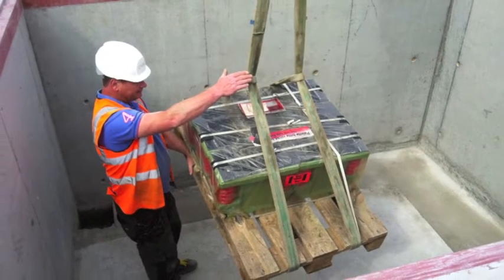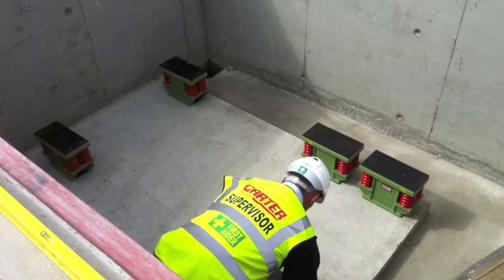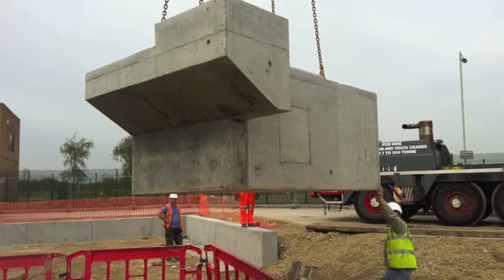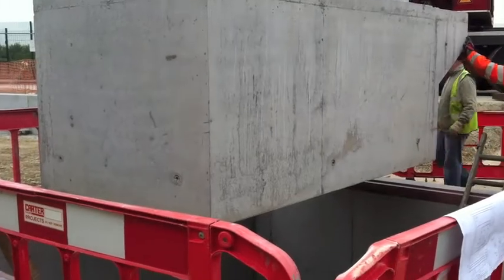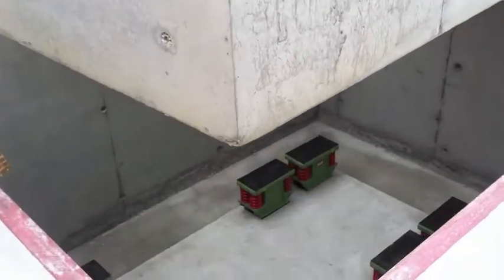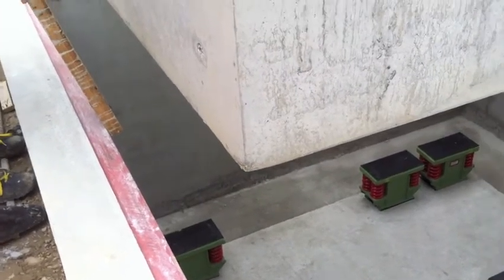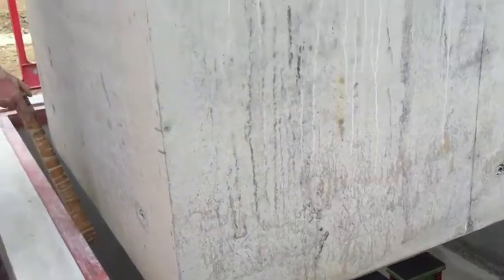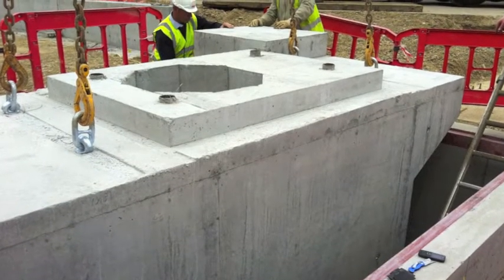Johnson Matthey Isolated Foundation.m4v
Installation of an isolated foundation for a pneumatic hammer at Johnson Matthey.